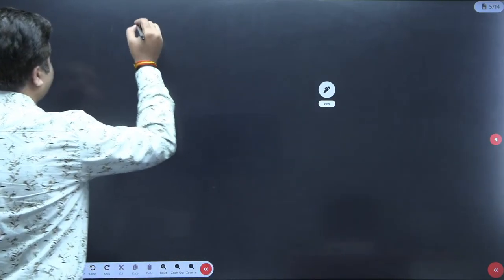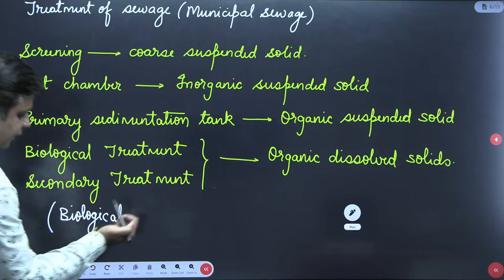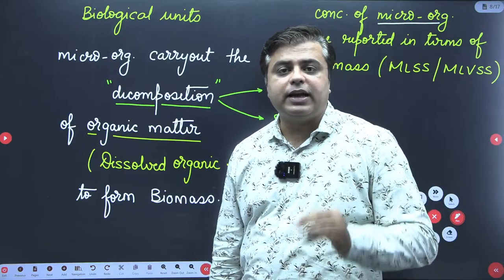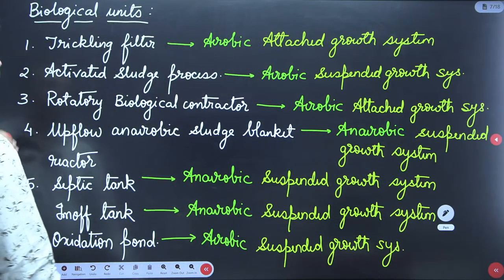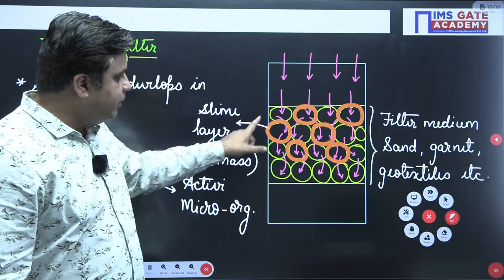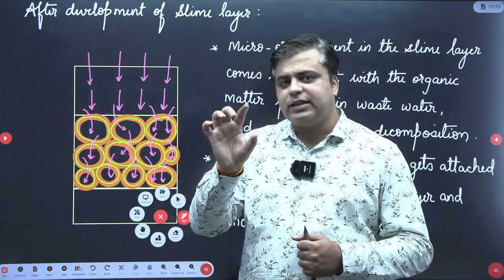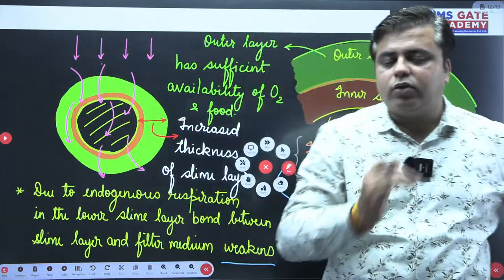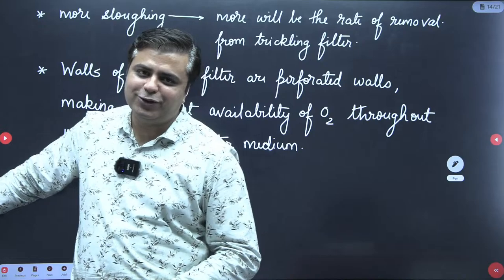L8 Trickling Filters | Environmental Engineering for GATE & PSU's | Prateek Mishra Sir